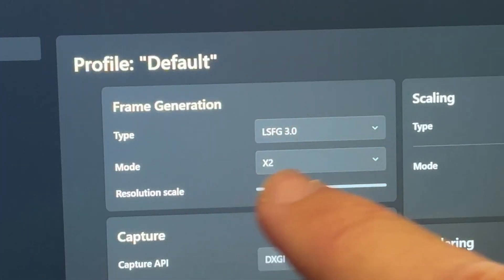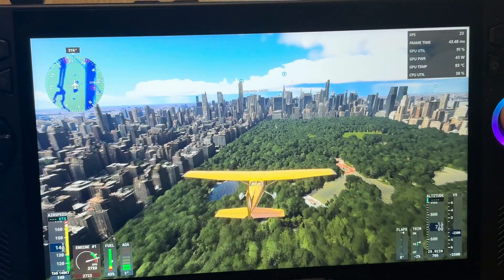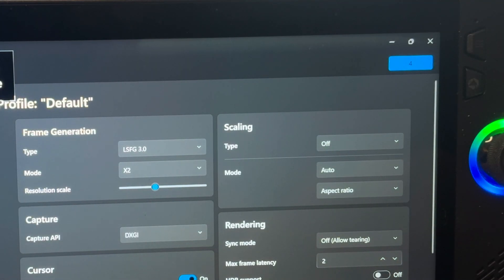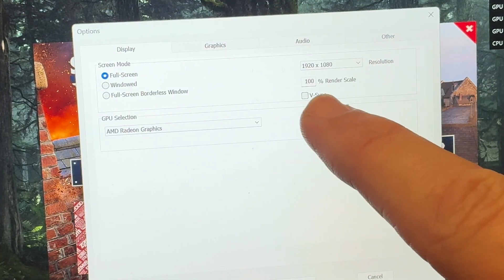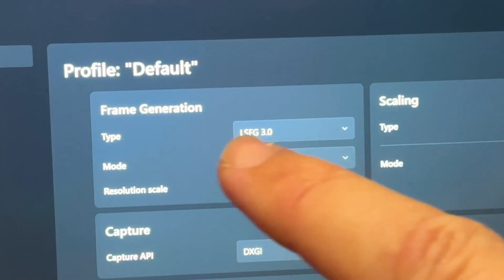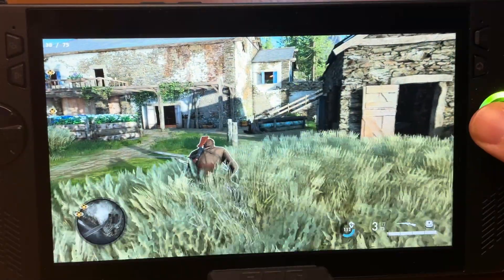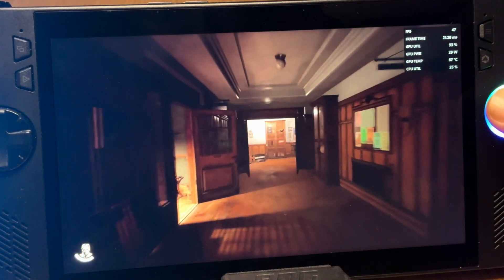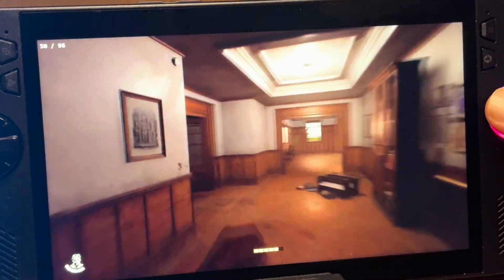Ally X: Lossless Scaling 3.0 vs. AFMF 2: The WINNER is…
In this video, we compare the huge new 3.0 update for Lossless Scaling to AMD Fluid Motion Frames 2 which makes our game more fluid and smoother on the Asus ROG Ally, Ally X, Legion Go and indeed ALL Windows based PC handhelds to find out which one is the very best...

My 13 ESSENTIAL ROG Ally X Accessories as showcased in this vid! 👇

13 ESSENTIAL Ally X Accessories: Which will YOU get??

1. iofeiwak Ally/Ally X Carry Case:

2. Spontex 4 Microfibre Cloths:

3. Anker USB C 100w Charger:

4. Anker 10ft USB C to USB C Cable:

5. INIU 100w 25000mAh Power Bank:

6. AirPods Pro 2:

7. Apple EarPods with 3.5mm Plug:

8. Samsung Evo A2 SD Card:

9. Crucial P3 4TB SSD

11. uni USB C Hub (4 USB A inputs)

12. Zedo Foldable Bluetooth Keyboard:

14. KinHank 12TB Emulation HDD for ROG Ally/Ally X:

512GB Emulation SD Card for Steam Deck OLED with 51,000 retro games:

512GB SD Card Emulation 38,200+ games for ROG Ally:

⏱️⏱️ VIDEO CHAPTERS ⏱️⏱️

0:00 - Intro
0:18 - 2 Quick Things...
1:03 - Test 1: Microsoft Flight Sim 2024
3:23 - Test 2: Sniper Elite: Resistance
6:25 - Test 3: Indiana Jones and the Great Circle
8:28 - Bonus treat